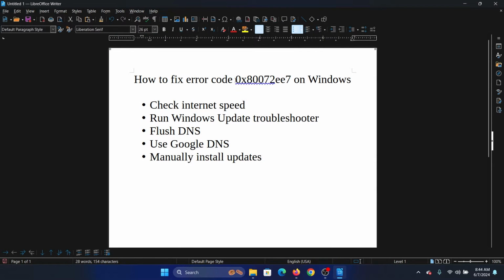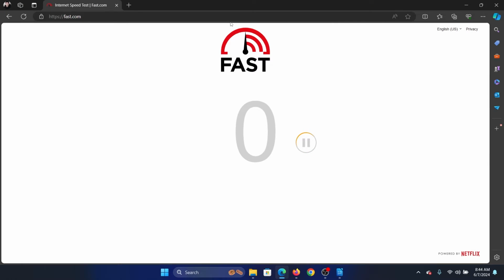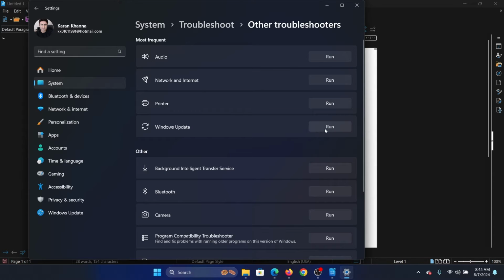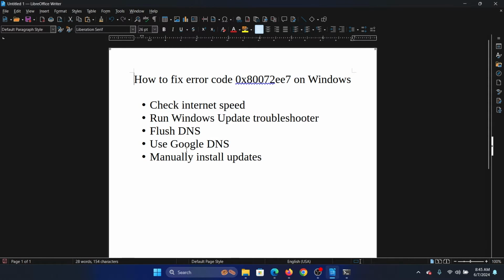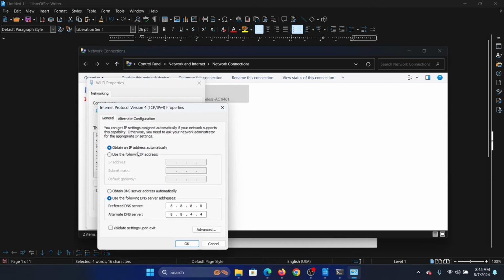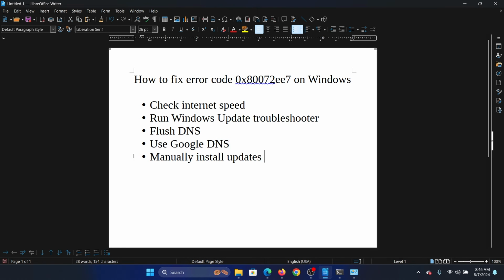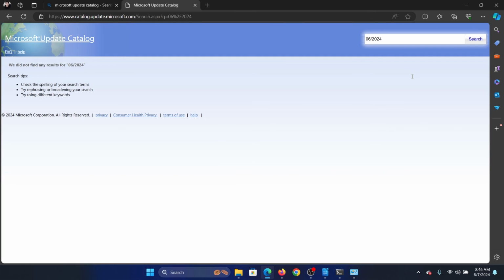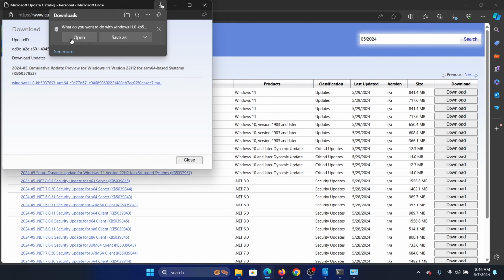How To Fix Error Code 0x80072ee7 On Windows 11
Video Title: How To Fix Error Code 0x80072ee7 On Windows 11

If you wish to fix Error Code 0x80072ee7 On Windows, then please watch this video.